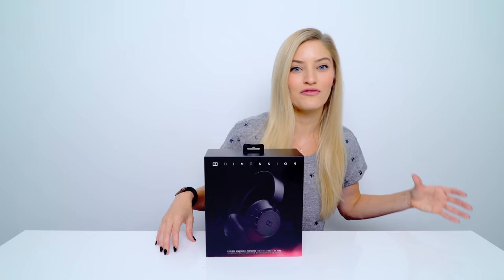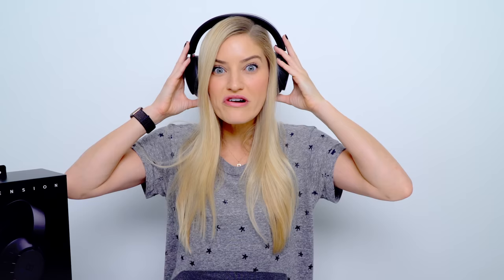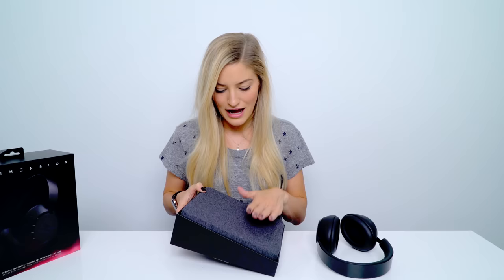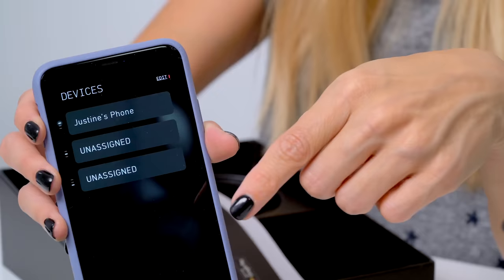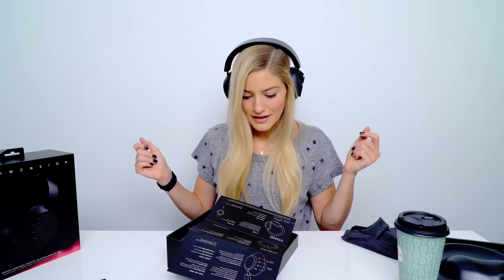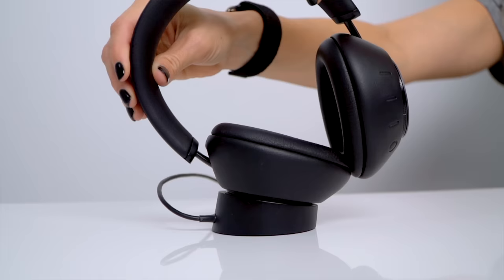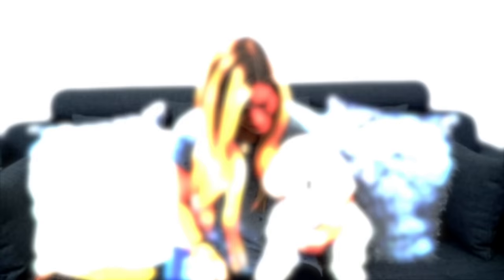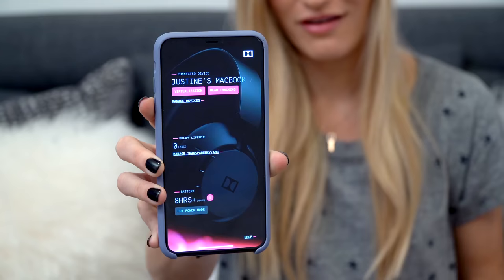MOST AMAZING HEADPHONES EVER!! NEW Dolby Dimension!